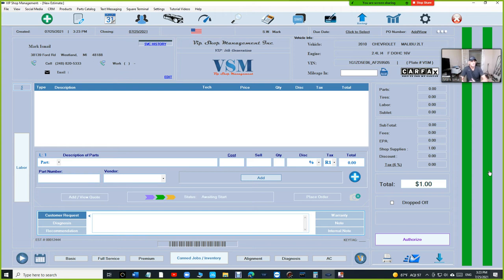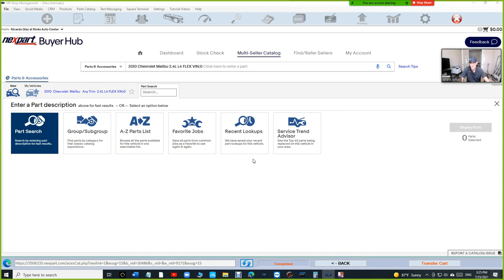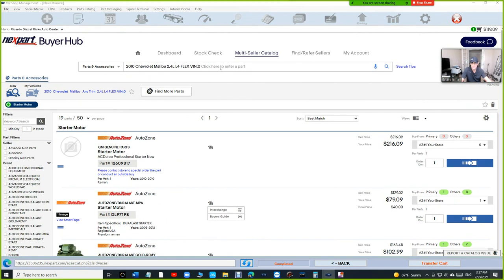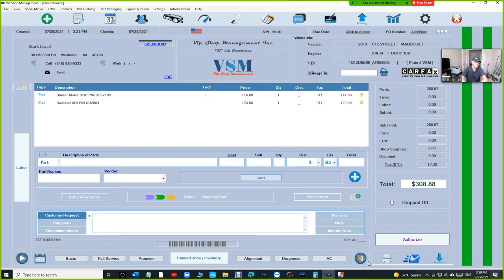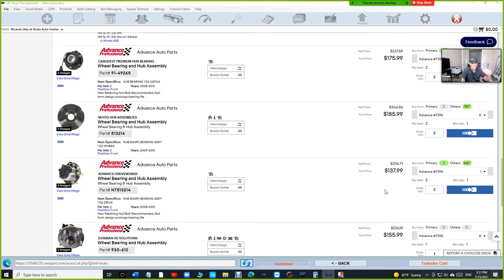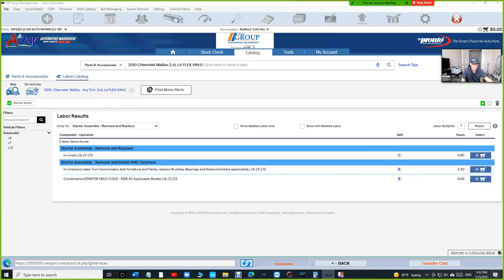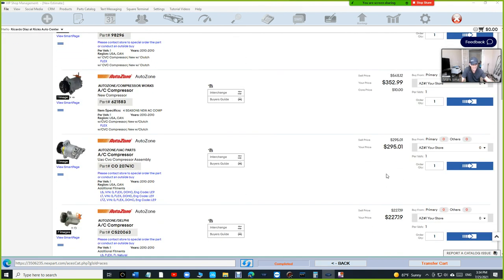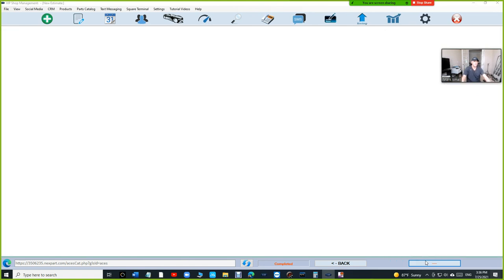Nexpart BuyerHub: AutoZone VS O'Reilly VS Advance Prices